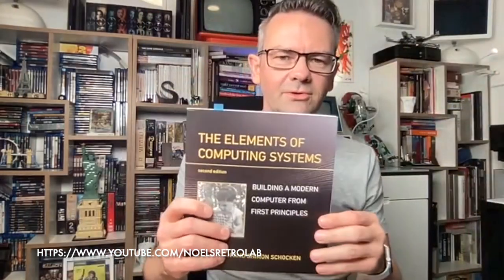Background Check #1: Noel Llopis from Noel's Retro Lab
Find out more about Noel in this video and visit his channel.

This is Background Check, an interview series where I try to get some insights into the minds and lives of the people behind popular retro and maker channels.

Who are they?
What are their day jobs?
What motivates them?
Why are they making videos?

User Learning to ride pointed out, that the book is not linked here. Thanks! Here it is:

The Elements of Computing Systems: Building a Modern Computer from First Principles by Noam Nisan and Shimon Schocken ISBN: 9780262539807

I try to upload two videos a week (one smaller video and one longer main video).